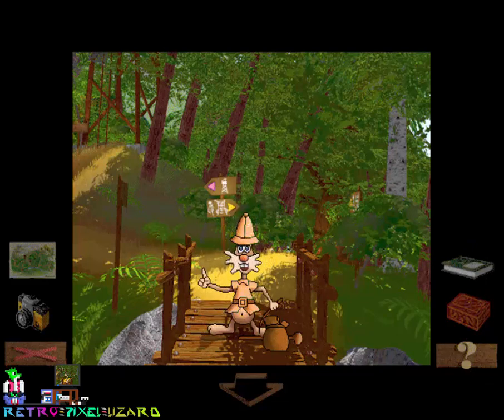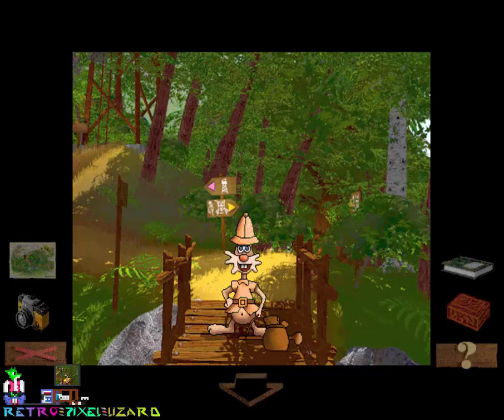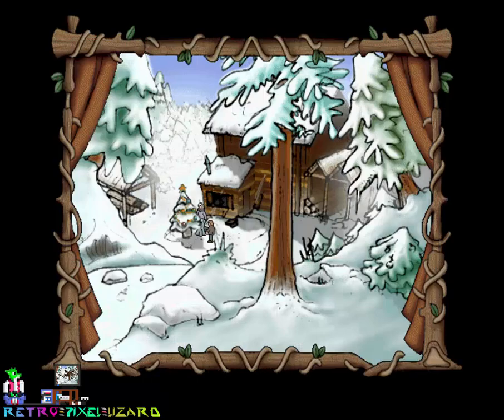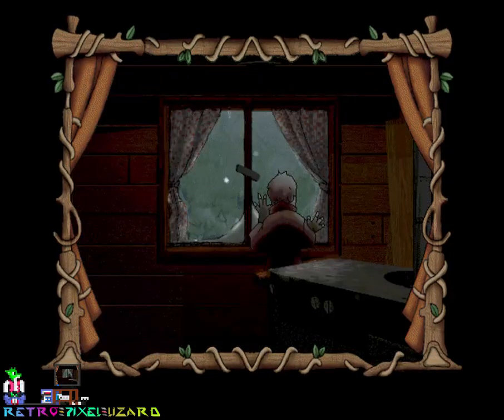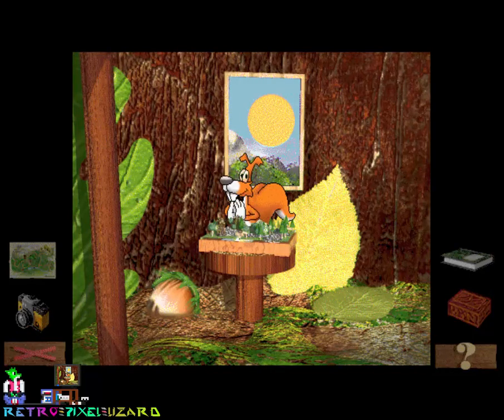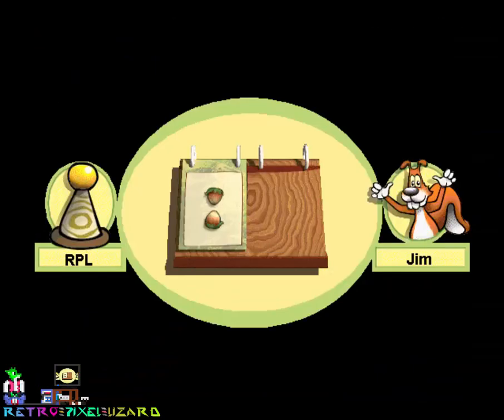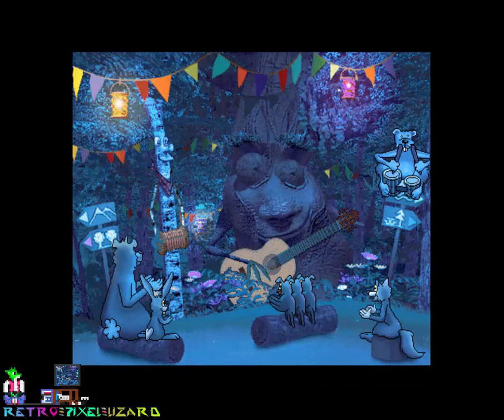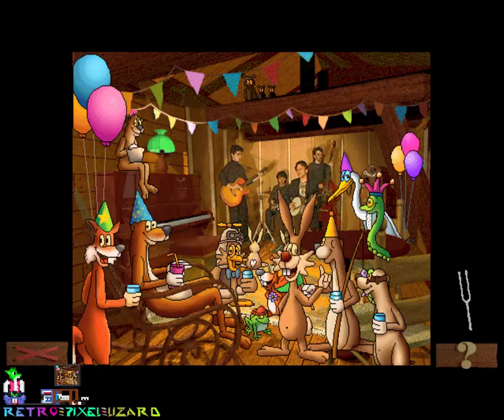Forestia (PC) - Playthrough/Longplay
Nothing like stumbling upon an old edutainment game from your childhood back when the world was small and simple. this game is an important part of my childhood as it was the gateway game for adventure gaming for me, especially the pre-rendered CGI based ones.

0:00:00 - Welcome to Forestia
0:03:53 - The Painting Present
0:13:56 - The Clouds
0:20:47 - The Little Siren
0:28:38 - The Enchanted Mushrooms
0:33:44 - The Fire Moutain (THE NIGHTMARE CHAPTER)
0:42:46 - The Rocking Horse
0:50:30 - The Little Squirrel
0:57:44 - The Music Festival
1:06:00 - The Queen of the ants' Secret Service
1:14:39 - Farewell Forestia
1:18:49 - Credits
1:20:50 - Bonus: The full peformance
1:21:45 - Bonus: Musical Bugs